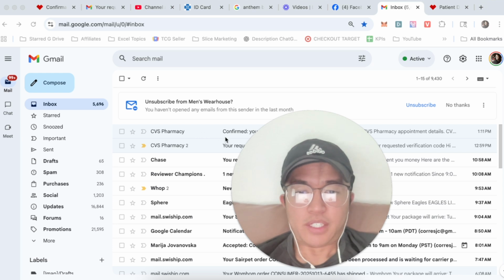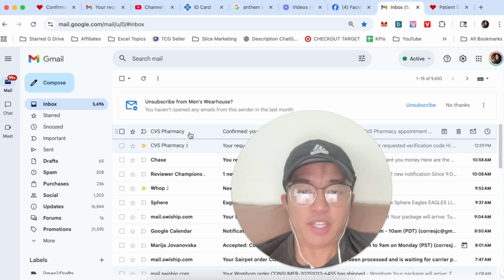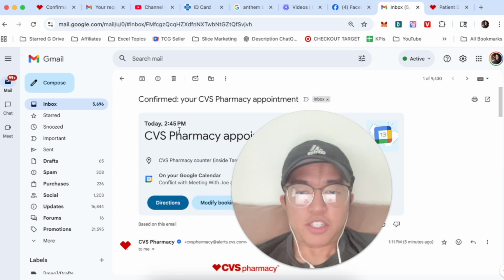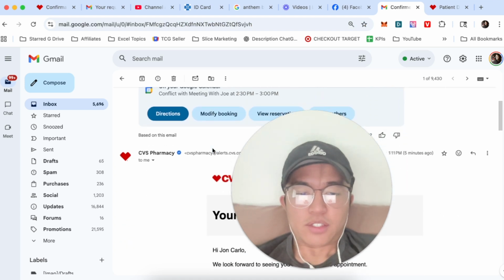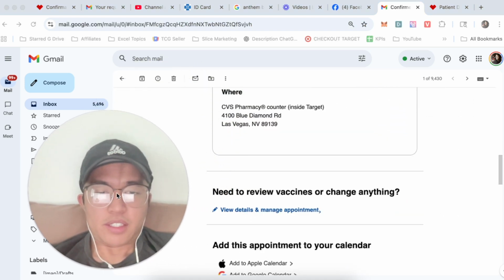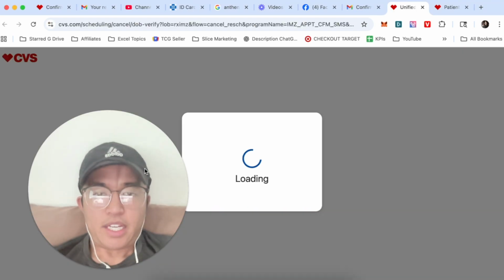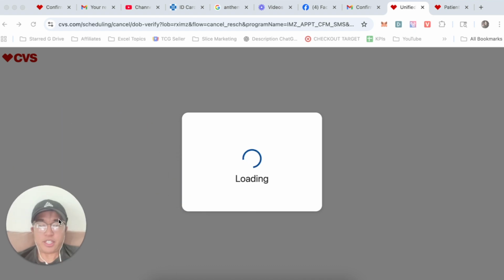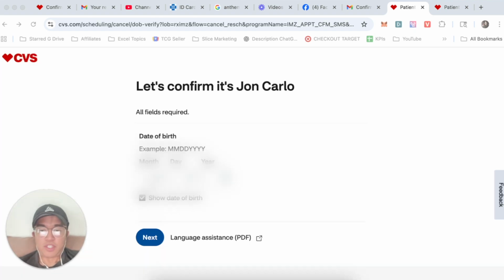How To Change Your CVS Appointment Online: Easy Rescheduling Guide!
Need to update your CVS appointment time or location? In this video, we’ll show you how to change your CVS appointment online quickly and easily. Learn how to access your existing booking, modify the date or time, and confirm your new appointment details. Whether your plans changed or you just need a better slot, this guide helps you reschedule your CVS appointment in minutes!